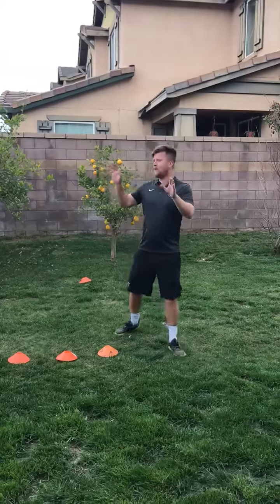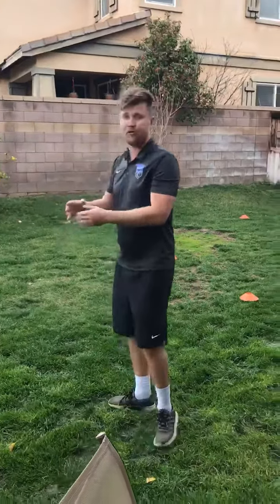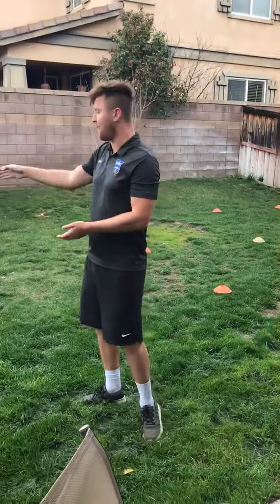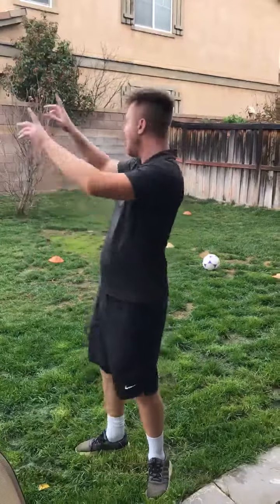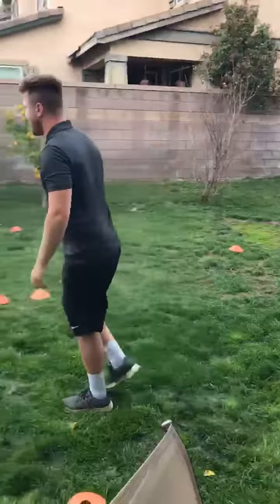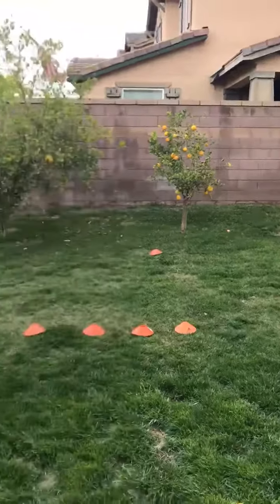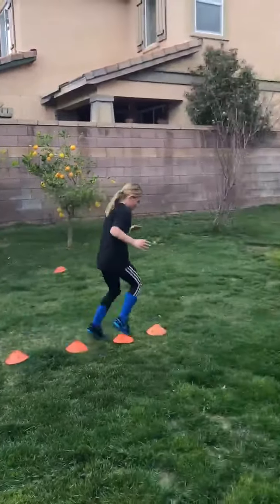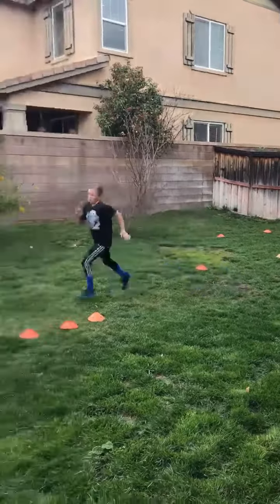SOUND ON! 🔊 2 Footed Fast Feet Work Out ⚽️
✅ Fast feet
✅ 2 feet through each of the gaps nice and fast
✅ Not a hop
✅ Sprint back to the start
✅ 10 times through